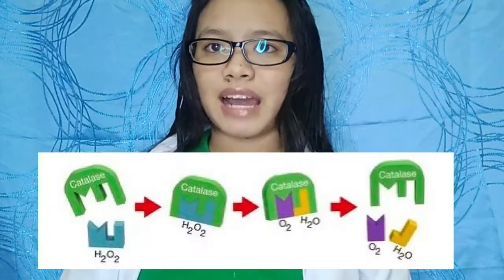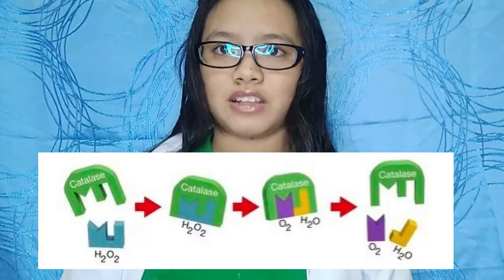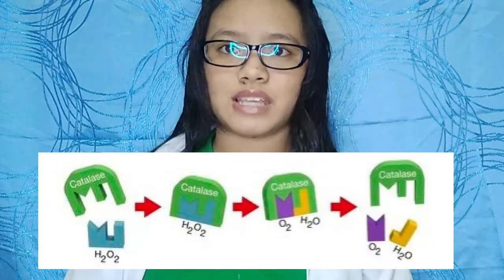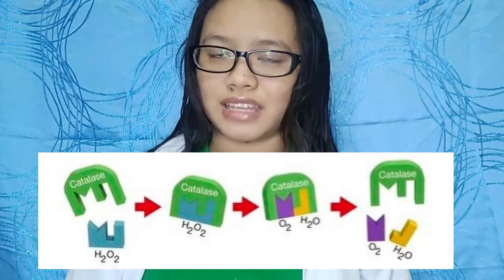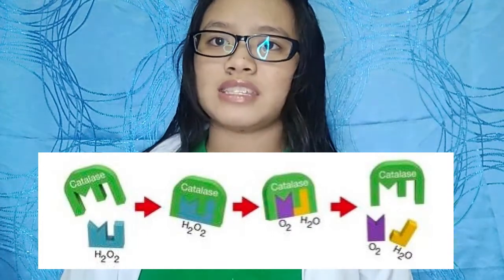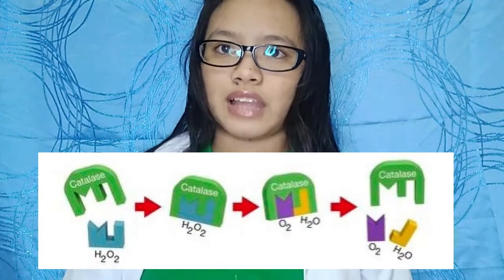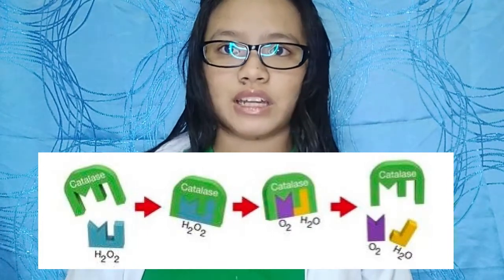HIGH CELERY salary PLEASE!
At the end of the experiment, you shall be able to:
1. observe the effects of catalase on hydrogen peroxide; and
2. determine the effects of various factors on enzyme activity.